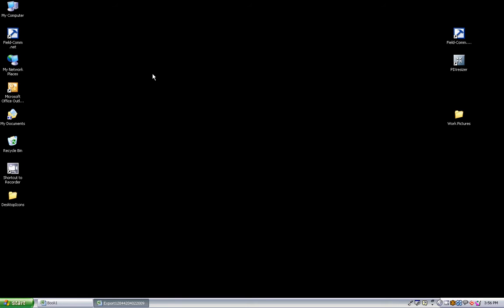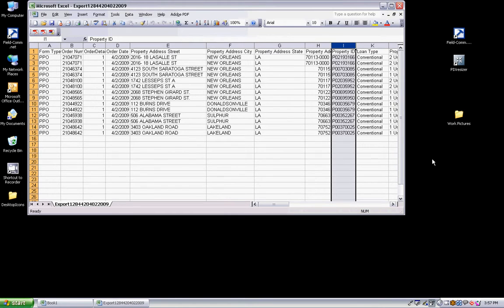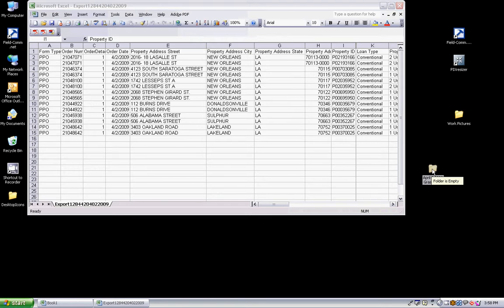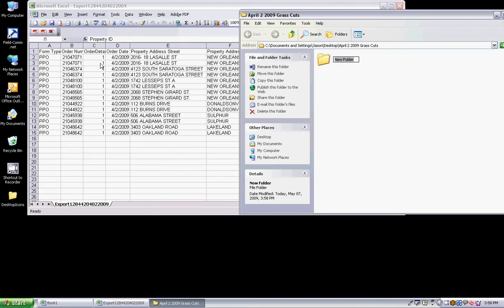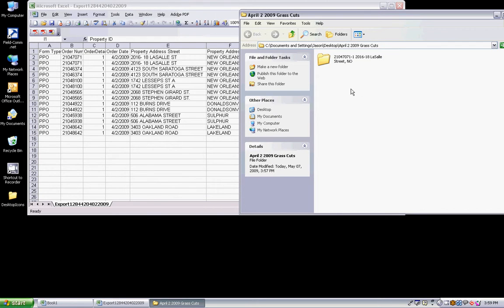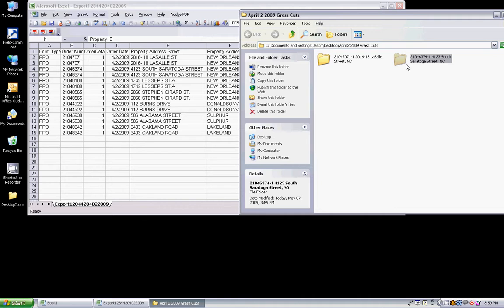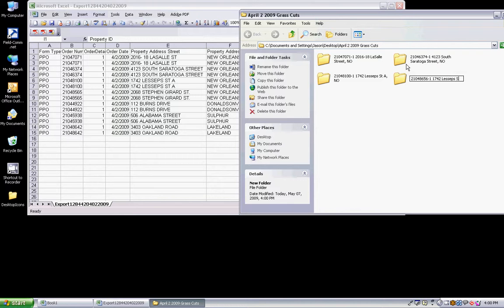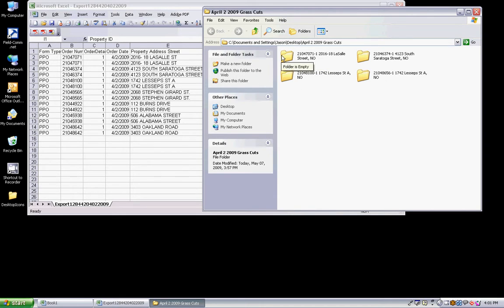Picture Folder Organization